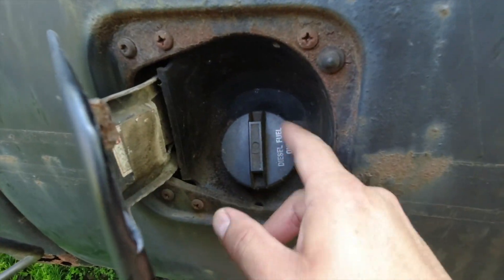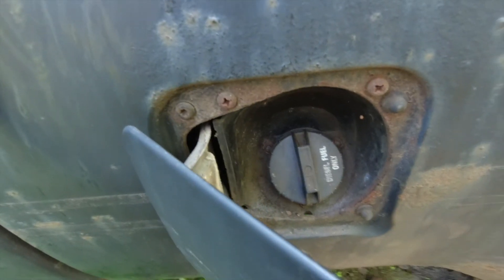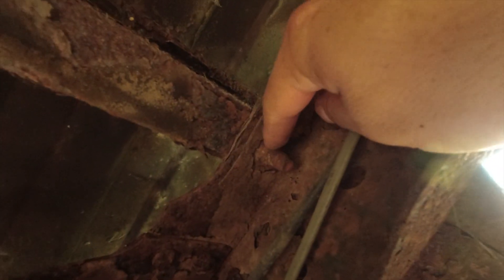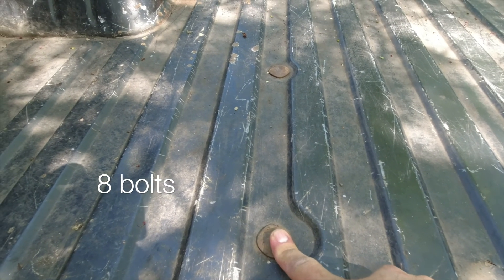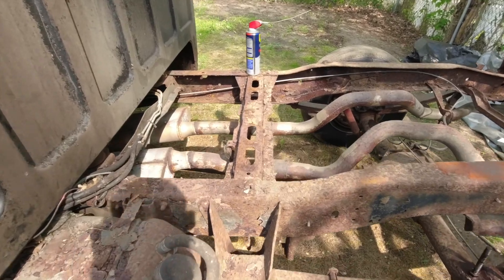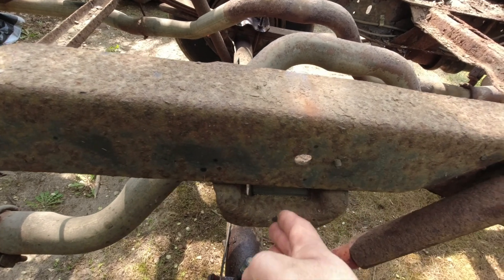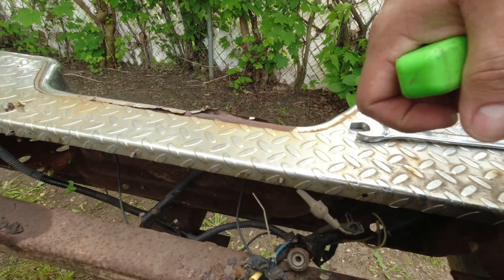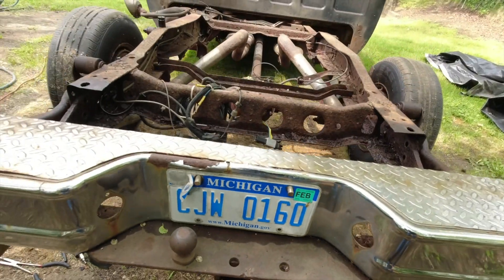1985 C10 Squarebody 5" CPP rear drop 1 of part 5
So today is time to remove the bed, bumper and grind off bolts that are rotted out.Hope you guy enjoy my video and stay tuned for more and please subscribe to my channel and give me a thumbs up.

Pitman Arm
LH RH Steering Adjusting Sleeves Outer Inner Tie Rod Ends Kit
Milwaukee Electric Tool
Angle Grinder Cutting Wheel
Full Face Grinding Shield
KROIL Original Penetrating Oil